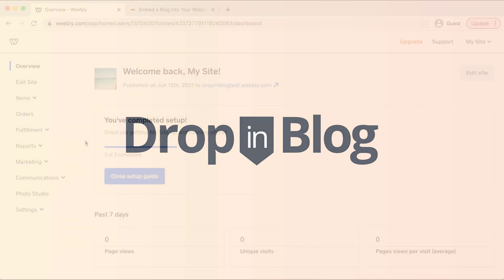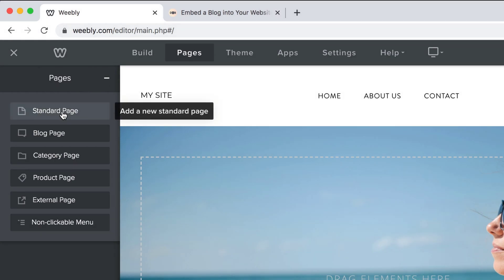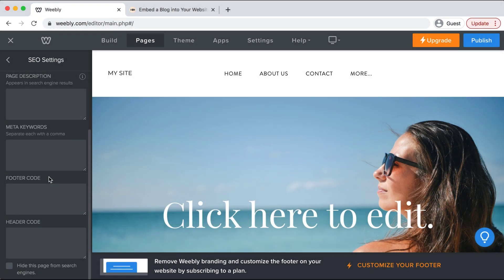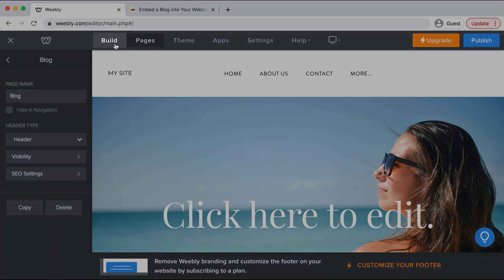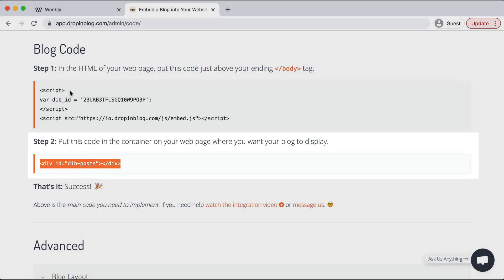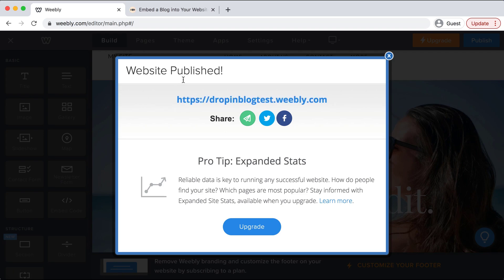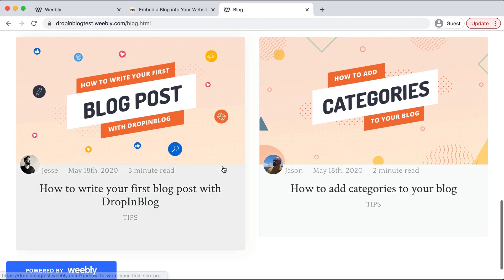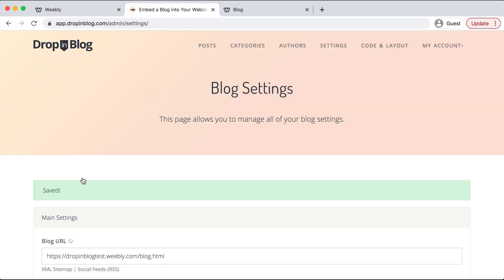How to add a blog to a Weebly site with DropInBlog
Read our step-by-step guide or watch this video to find out how to add a blog to your Weebly site using DropInBlog.